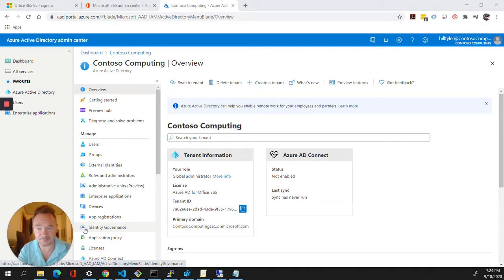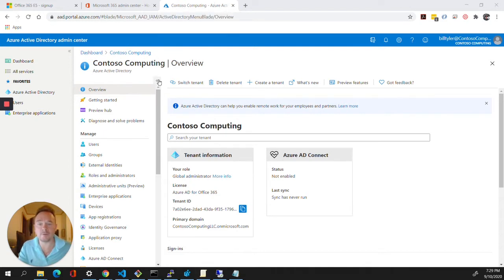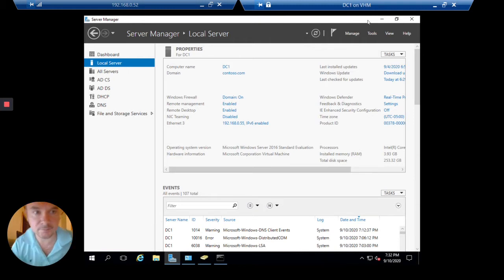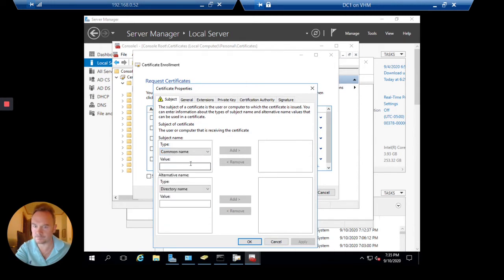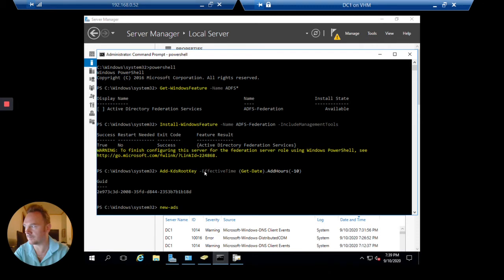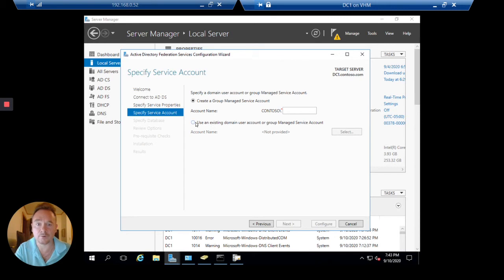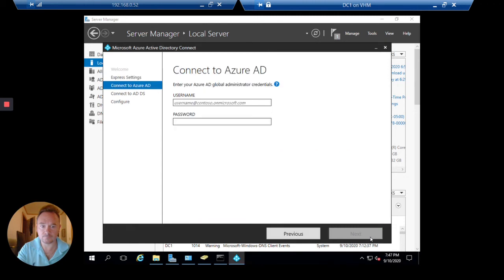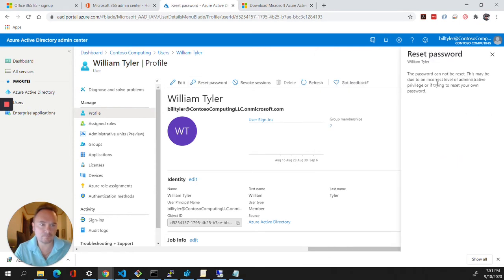Integrate On Premises Active Directory with Office 365 Part 2